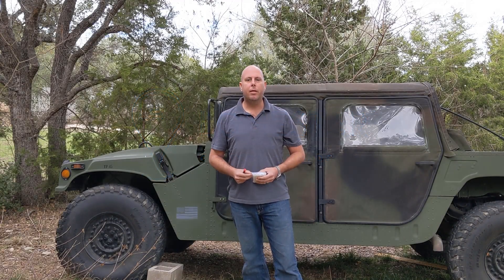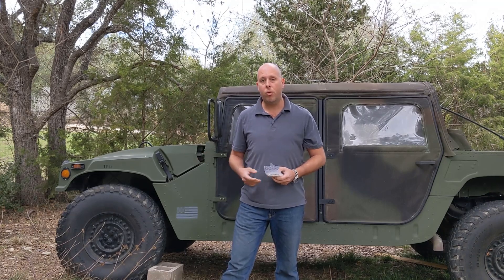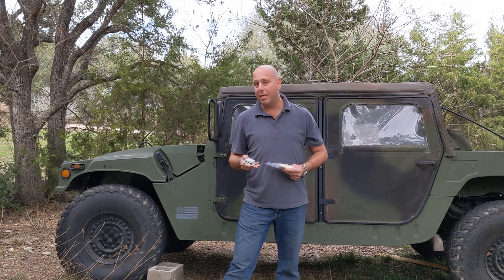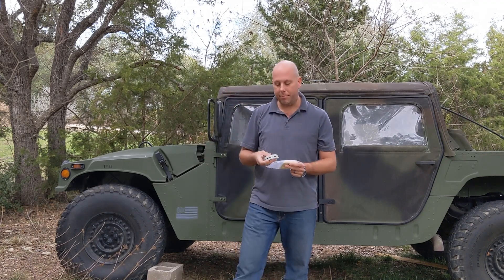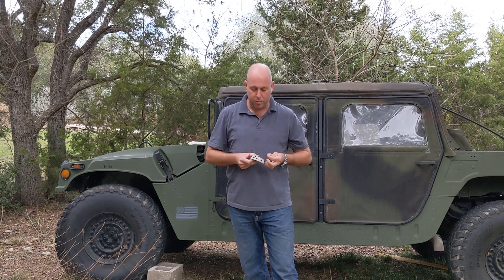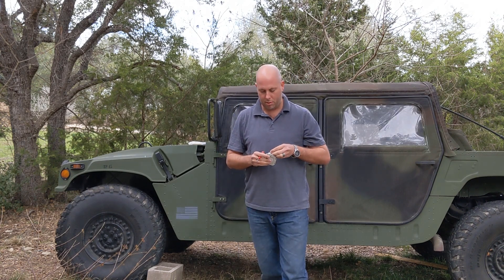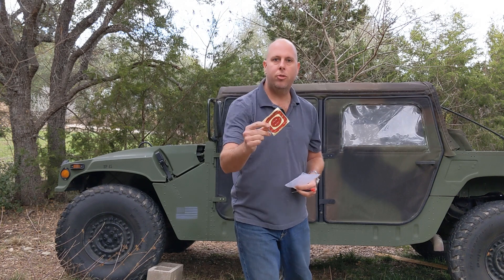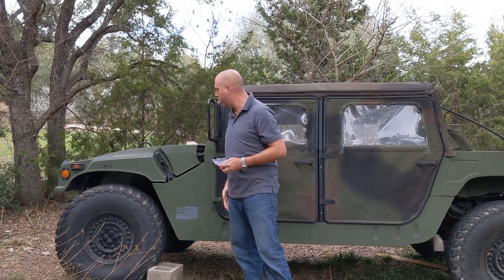Smartone C GPS Tracker Installed On A HMMWVV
The Smartone C is a global GPS tracking device that is waterproof, shock proof and designed for harsh environments.  LoneStar Tracking discusses how to install the device and how it will operate.